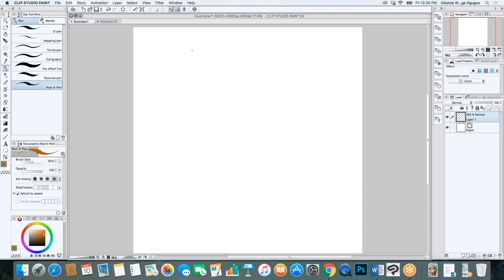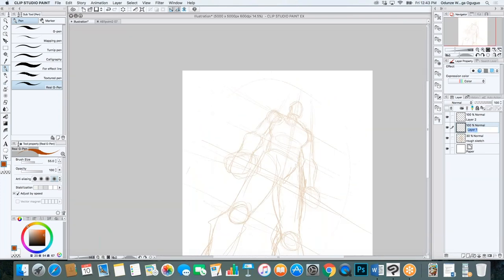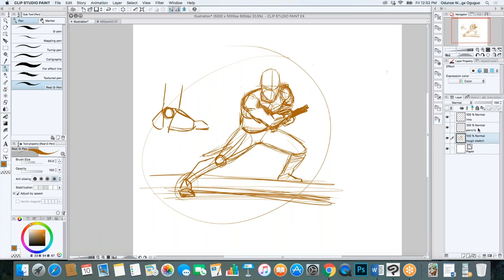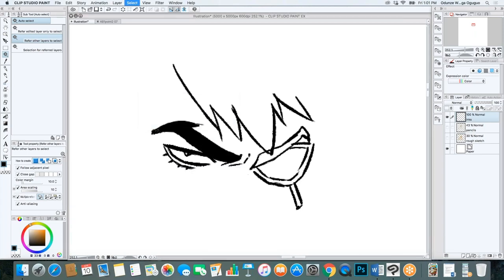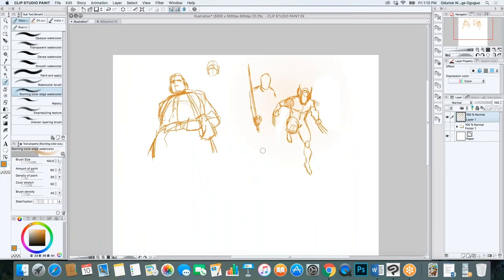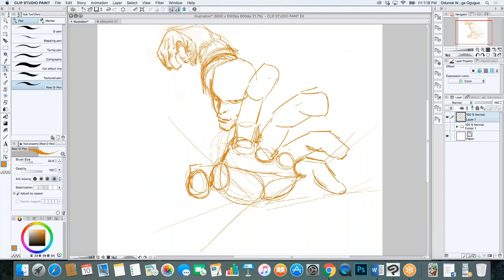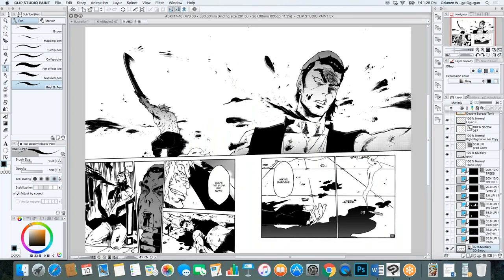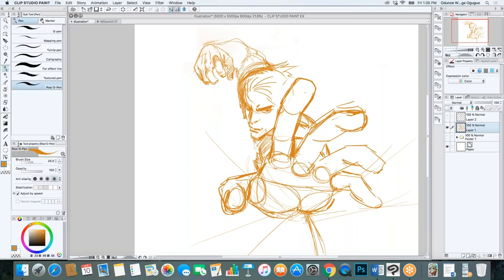Webinar 🇬🇧 – “How to draw Manga action poses in Clip Studio Paint” with Whyt Manga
Join us on this FREE 1-hour webinar with Whyt Manga. Whyt covers the creation of Saturday AM style of Manga action poses. He also shares some of his most creative tips and insights on his decision-making when tackling this type of artwork. Following the live presentation, there is a Q&A session.

Nigerian artist and designer, Odunze Oguguo aka Whyt Manga, is the creator manga comic series APPLE BLACK and BACASSI. Oguguo is known across social media and was made a co-founder of MyFutPrint Entertainment, LLC publisher of the world's most diverse manga anthologies including Saturday AM*. He graduated from the University of Texas at Arlington with and later obtained his Masters of Fine Arts (MFA) degree from the same university. Whyt Manga is one of the most popular online manga creators and regularly speaks to over 300K followers across social media.

*Saturday AM was founded in 2013 when Publisher Frederick L. Jones decided that manga content should reflect its growing diverse fanbase. The brand has grown to be the leading digital brand with over 100 issues, two spinoff publications, several graphic novels, and dozens of popular exclusive artists from around the world. A hallmark of Saturday AM is that the manga is for everyone with heroic characters of various ethnicities, religions, orientations, and nationalities as well as the fact that every creator owns their own series. Fans can discover new exclusive content with our brand new app, Saturday AM - Global Comics.